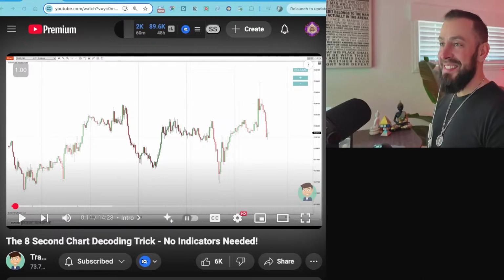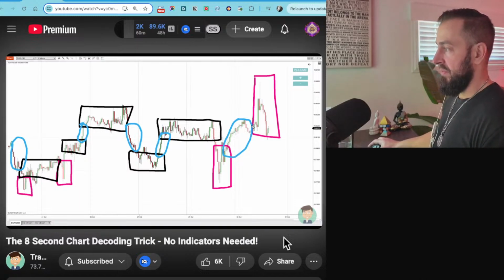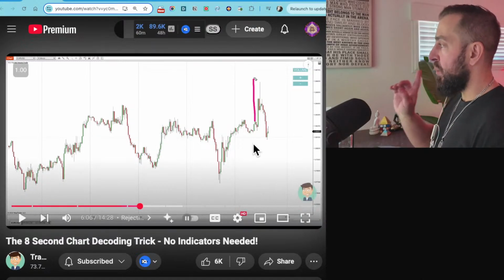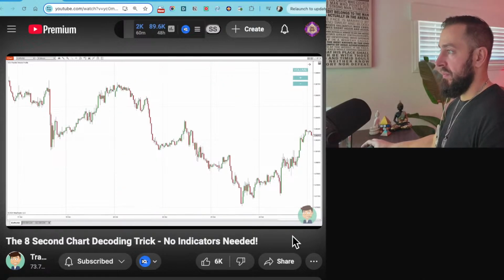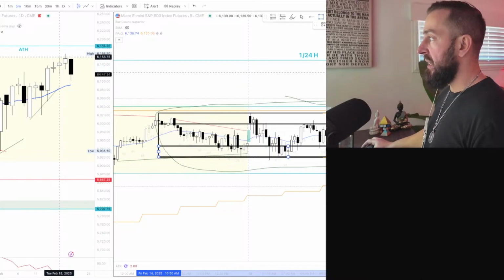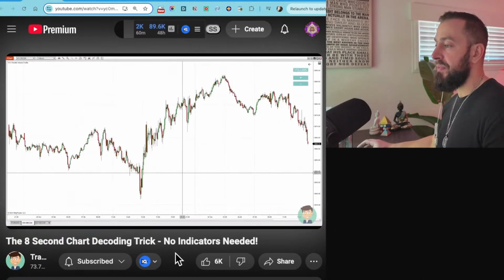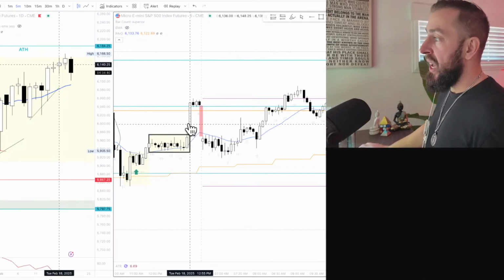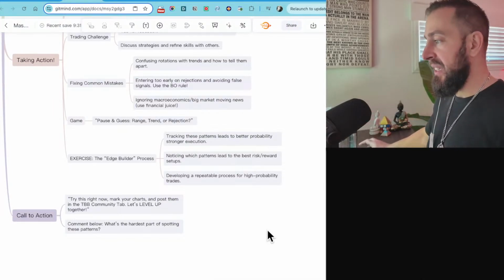The 8-Second Chart Decoding Trick: Genius or Gimmick?